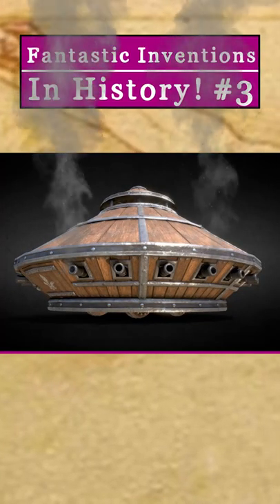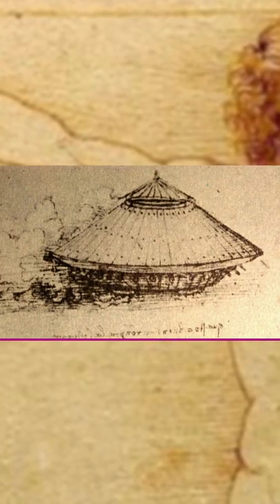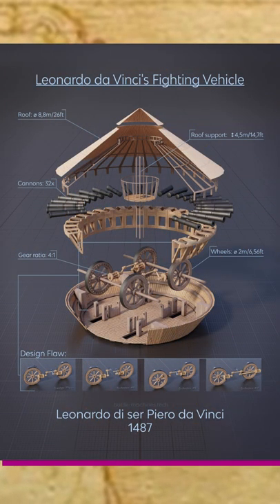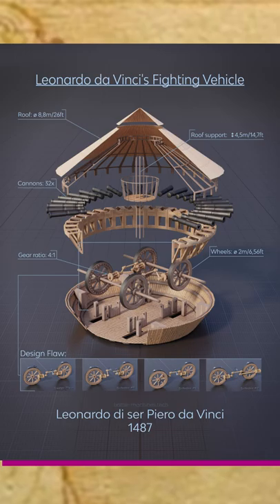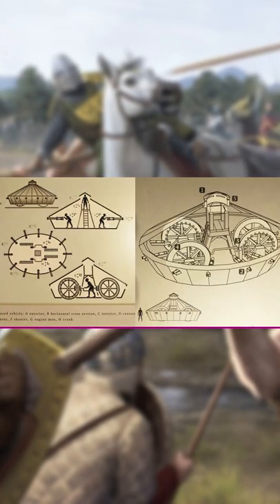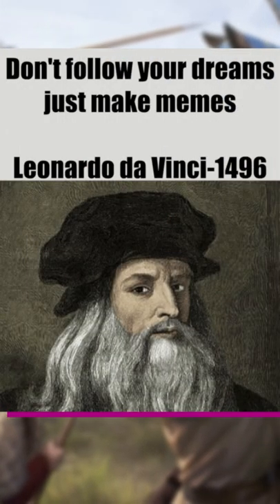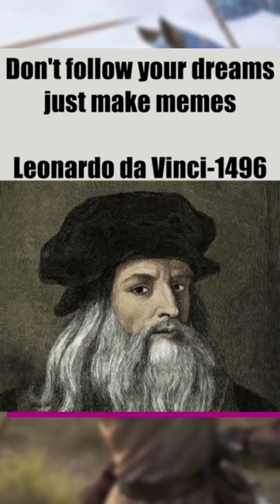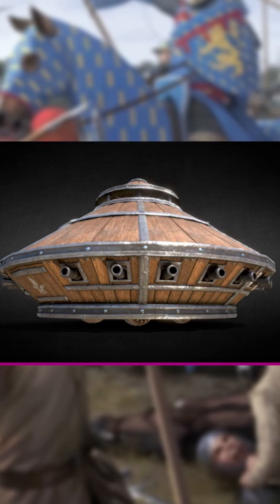Da Vinci's Fighting Vehicle ⚔️🛡️ - Fantastic Inventions in History 3!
da vinci was quite the artist